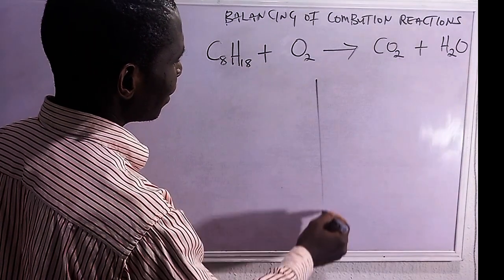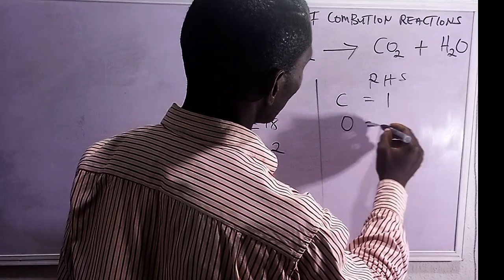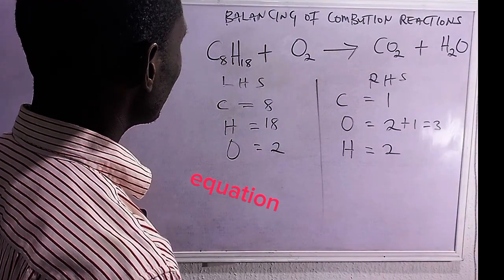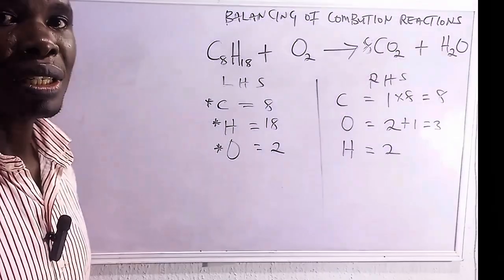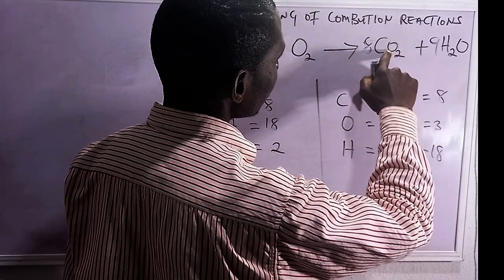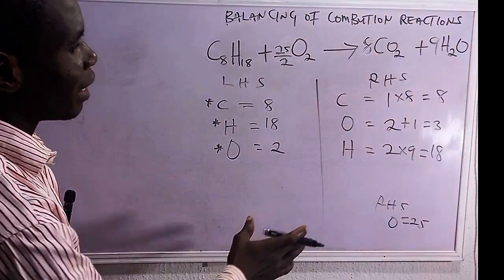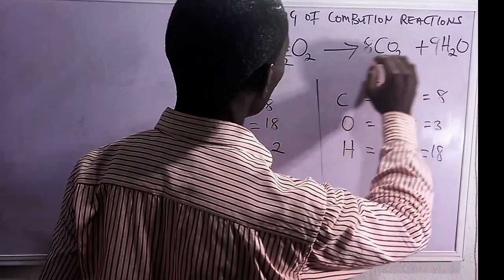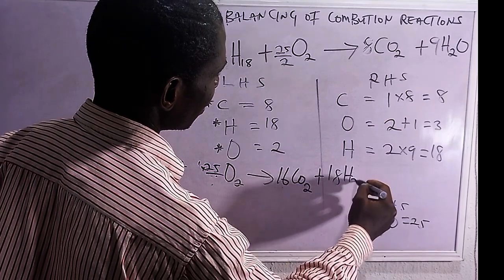Balancing of Combustion Reactions